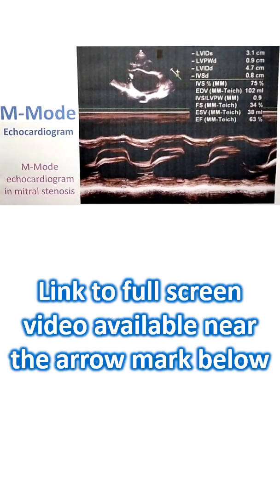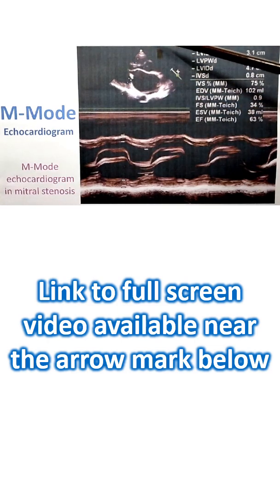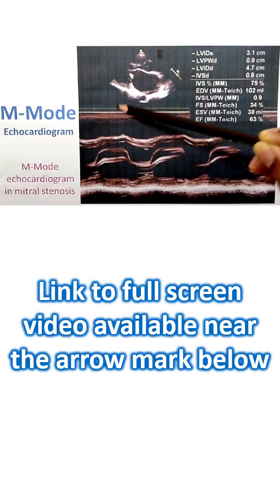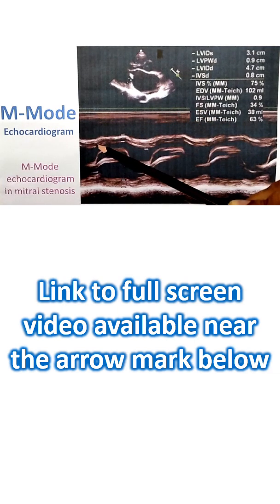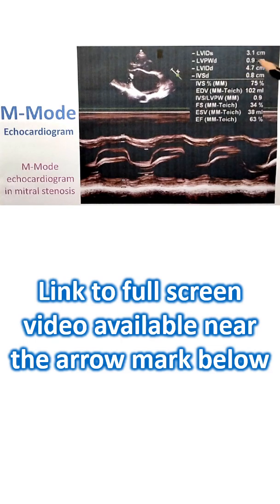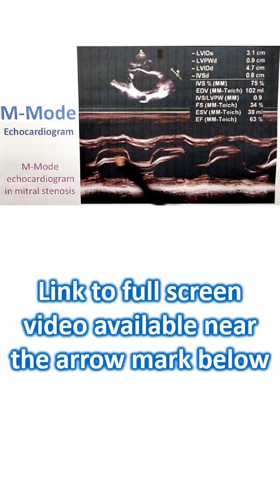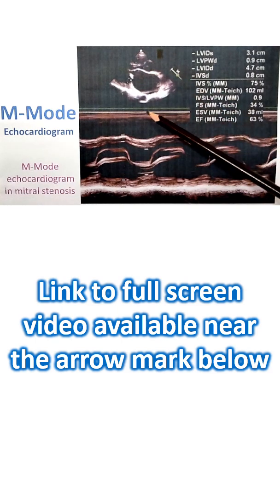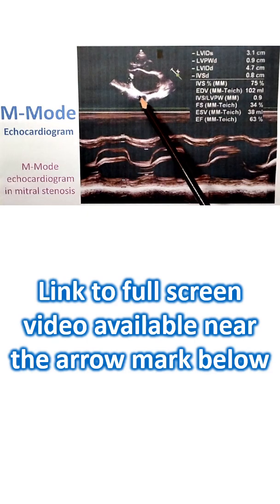M-Mode Echocardiogram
M-Mode echocardiogram is short form for Time-Motion Mode echocardiography. It was one of the earliest modes of echocardiography. There was also a B-Mode or brightness mode along with it. In modern echocardiography laboratories, M-Mode is mostly limited to measurement of left ventricular measurements.